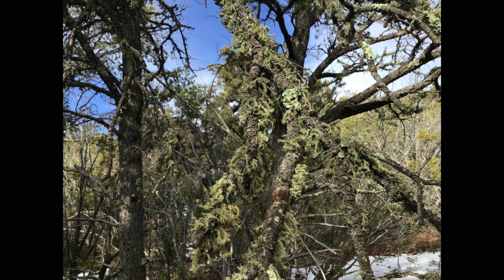Lichen Dye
Today we we will try to make a natural dye using lichen. Watch as we collect it from trees in the Sandia Mountains, boil it, and transfer the color to a t-shirt to see what happens.

Lichen grows on trees and rocks in areas with good air quality. It can be found in crustose (like paint splotches), fruticose (branchy, fuzzy), or foliose (wavy, textured) forms. Old man's beard, that can hang down from tree branches in large fuzzy clumps high in the Sandias, is a form of lichen.

Lichen is composed of fungi species and algae in a symbiotic relationship, and even potentially bacteria. The fungi give algae cells a home and soak in water for them. The algae then uses that to carry out photosynthesis, providing food for itself and the fungi.

Scientists are still learning more interesting things about how lichen works over time. It is often one of the first living things that grows into an ecosystem which has been cleared of living species by fire, a volcanic eruption, or some other large-scale event.